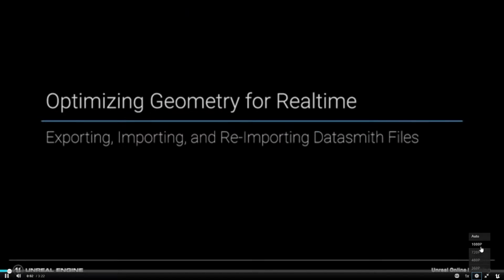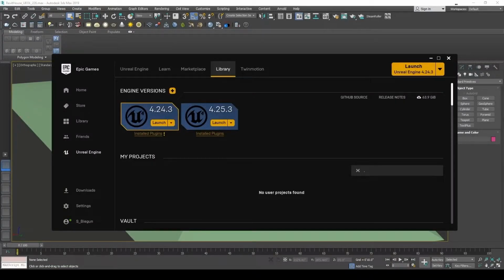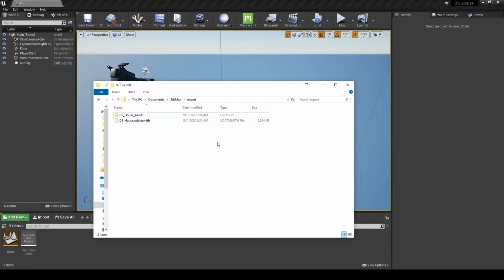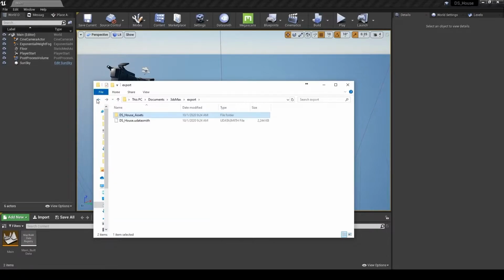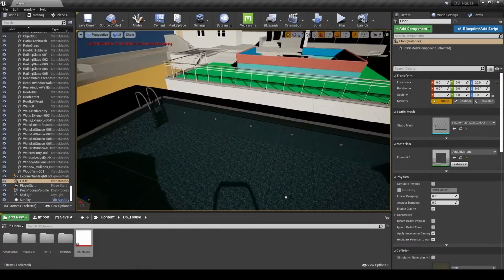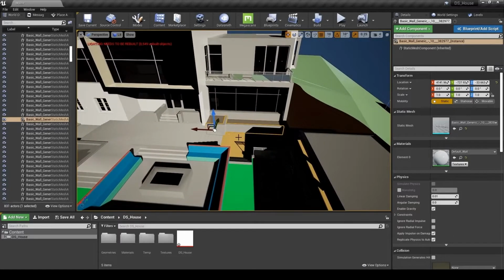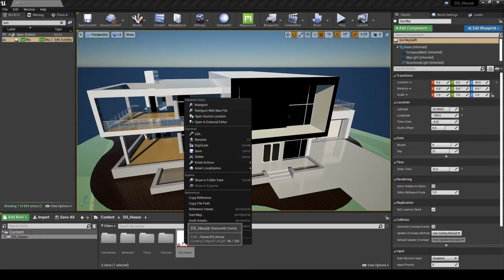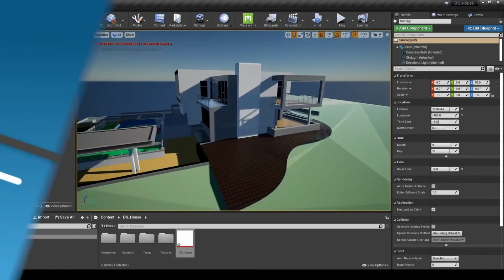Exporting Importing and Reimporting Datamith Files